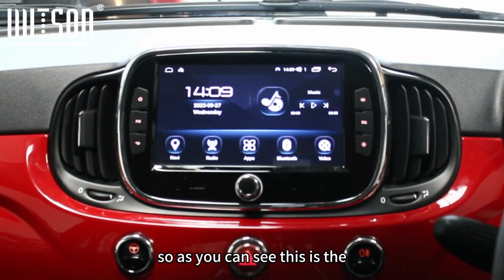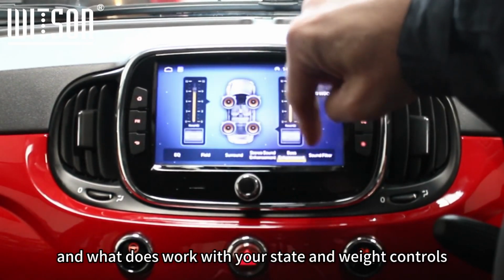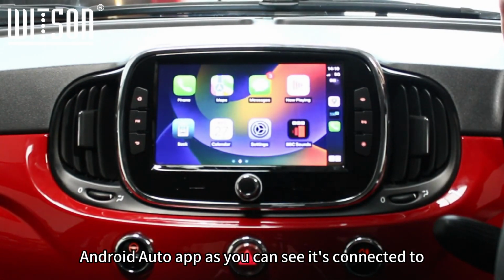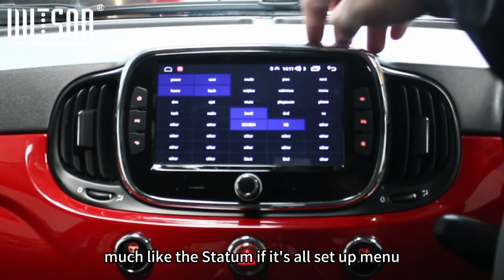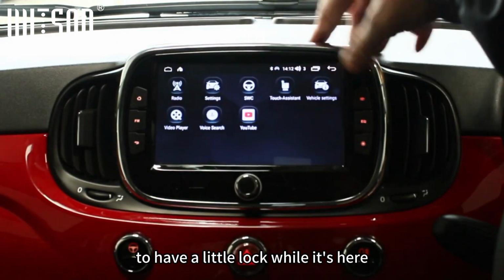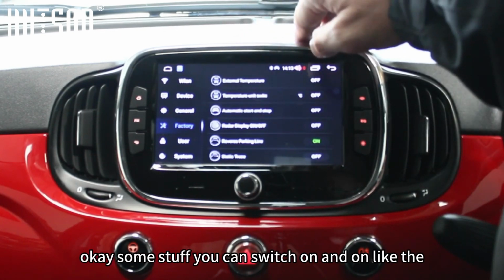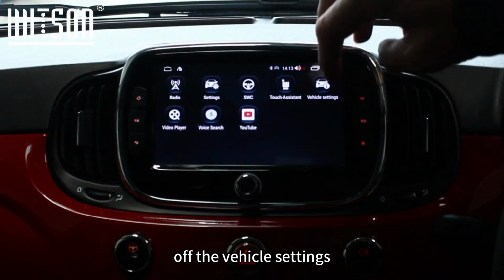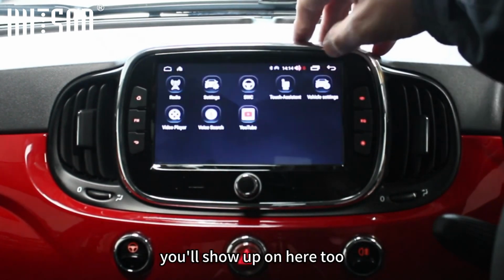For Fiat 500 2016-2019 Car Multimedia GPS OEM Android Radio Wireless CarPlay/Android Auto HV5202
This system is for the 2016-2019 Fiat 500 cars, and is a great upgrade for those of you who are after CarPlay or Android Auto in the car! This is the HV5202 system and has an 8-core processor with 4/64GB of RAM and ROM.

It's also got a fully functioning Android OS built-in also so you can download applications directly onto the system, meaning you can have Spotify, Waze, Google Maps and more running directly off the unit, instead of Bluetooth over via the CarPlay or Android Auto!